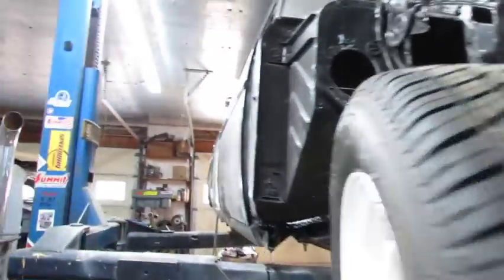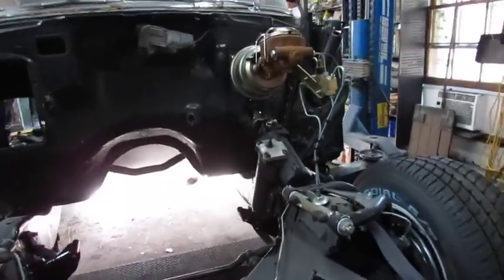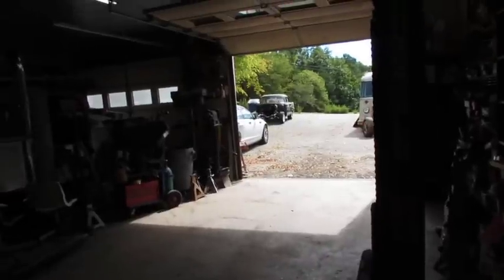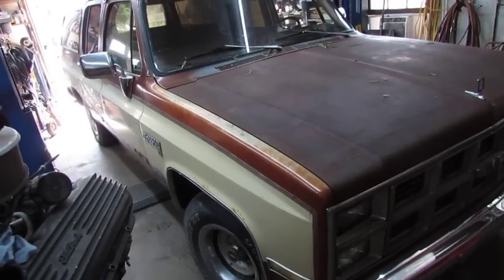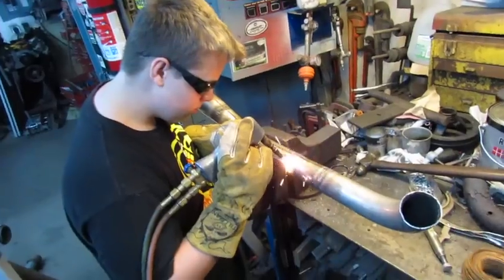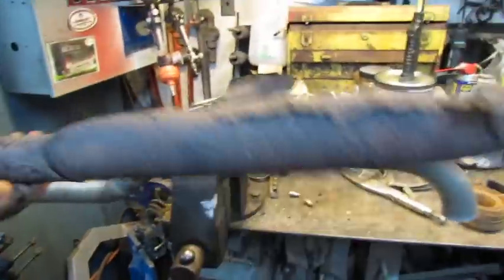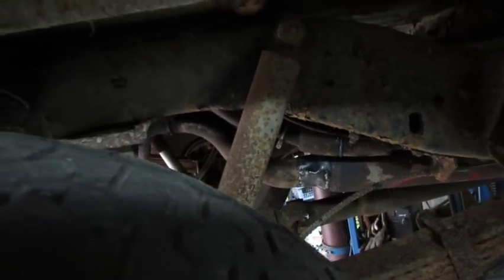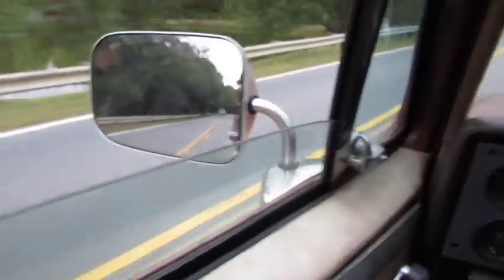6 .2 Diesel Suburban Exhaust Repair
The young man needed to do some exhaust repair on the old Suburban. And he did it.

for some cool stuff.